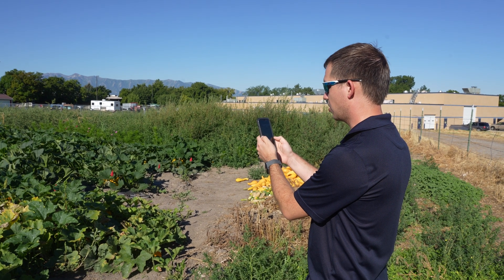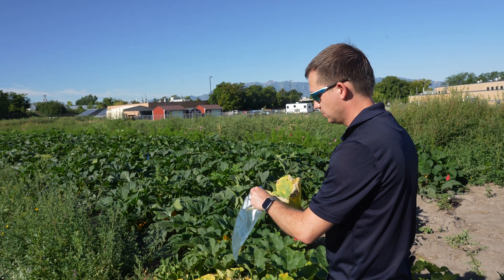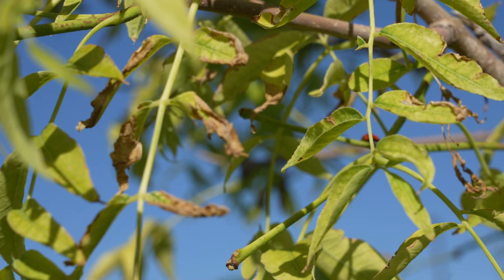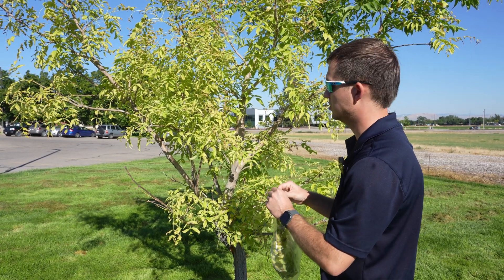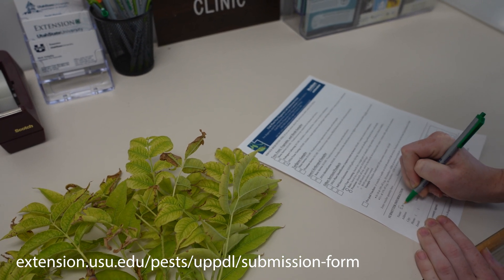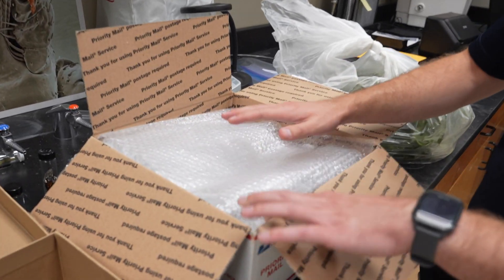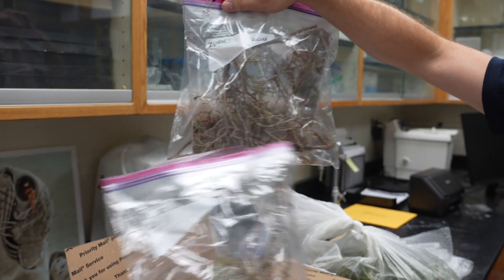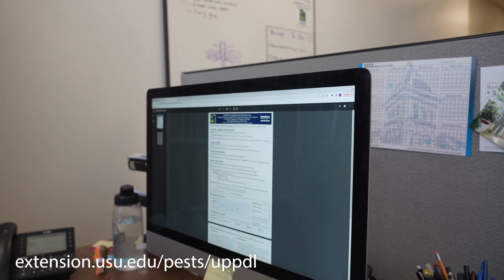Submitting Plant Samples to the Utah Plant Pest Diagnostic Lab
extension.usu.edu/pests/uppdl